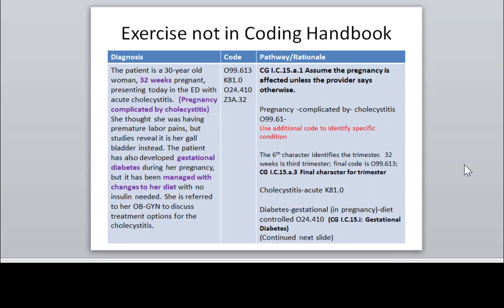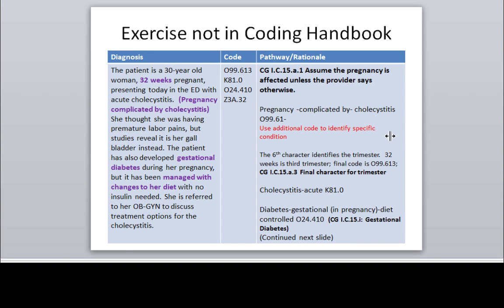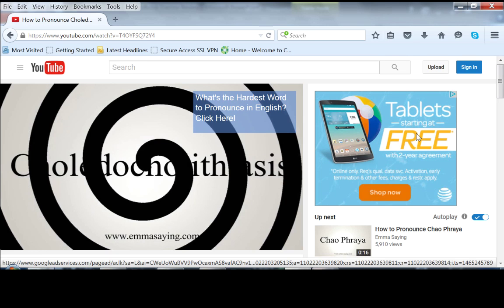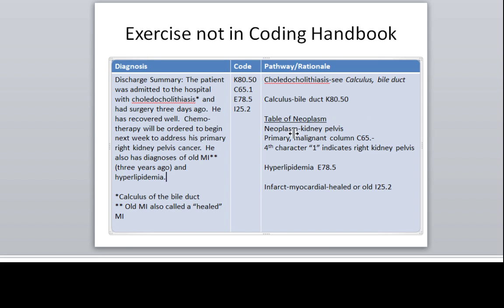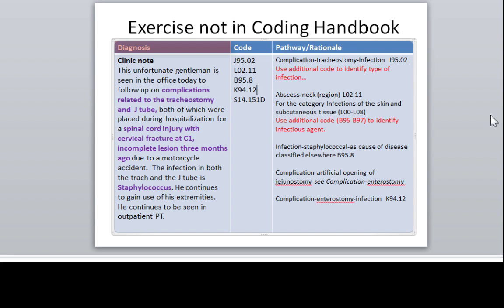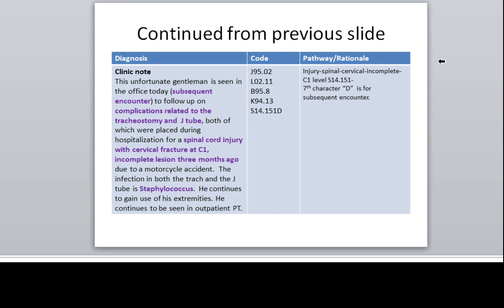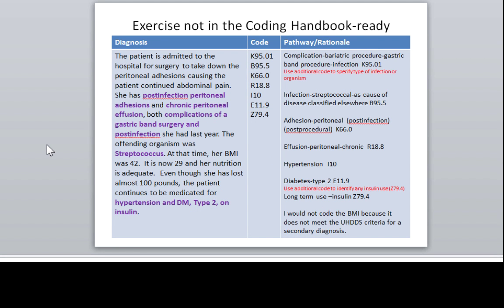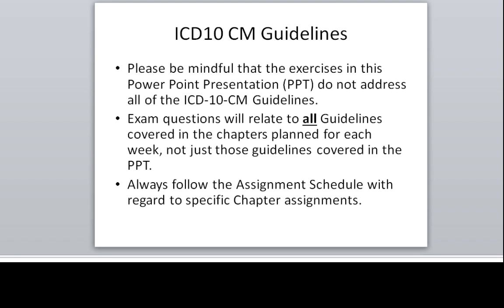HIT 220 221 Chapter 19 Part 2 Exercises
HIT 220/221 Chapter 19 Part 2 Exercises Explained